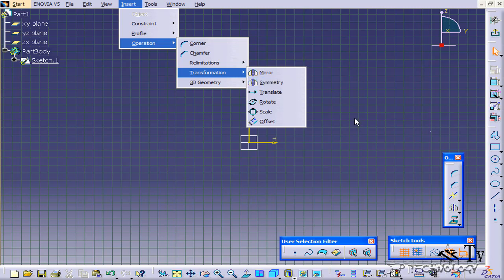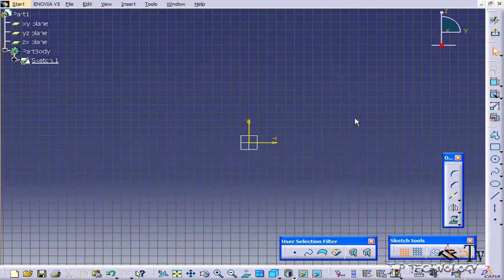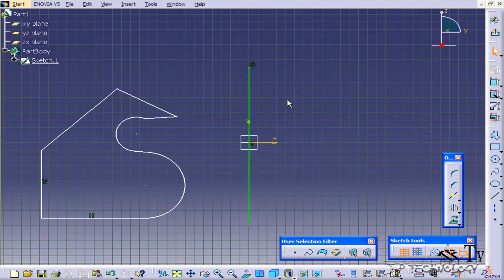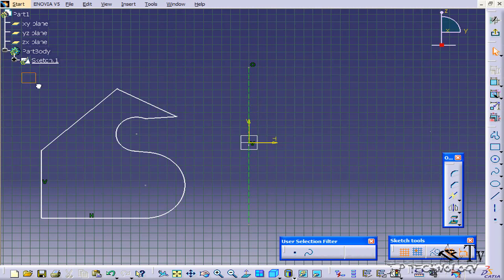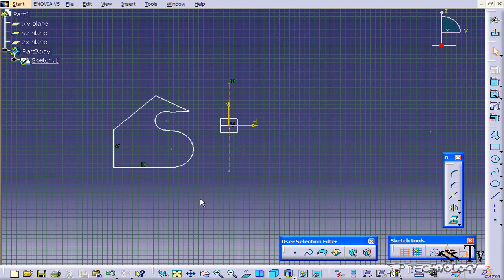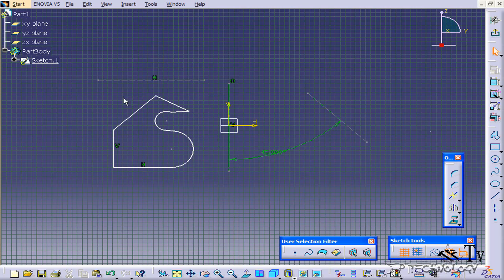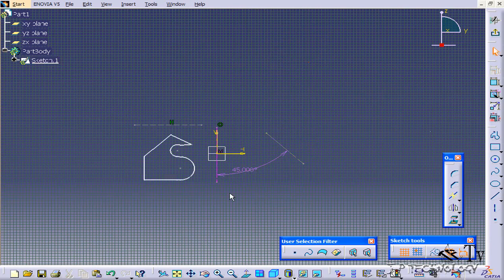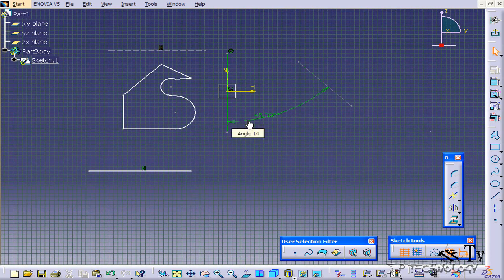23-Simetrik Çizim (Symmetry Sketch)